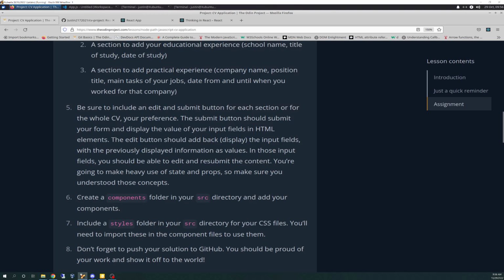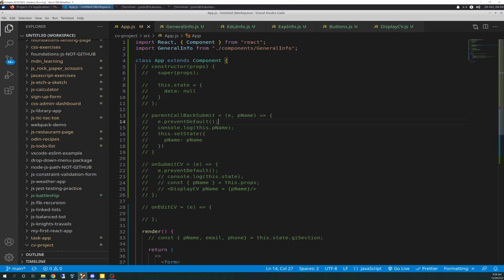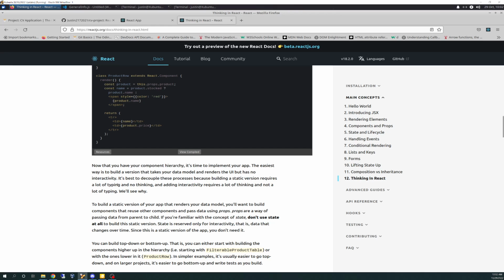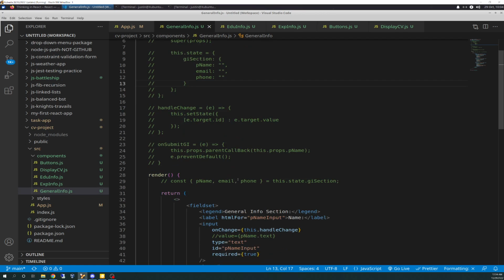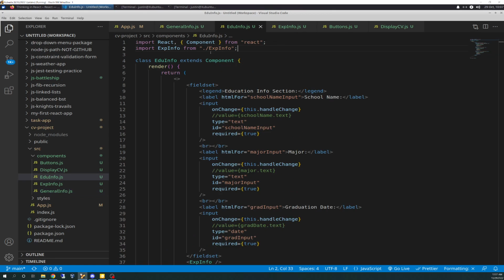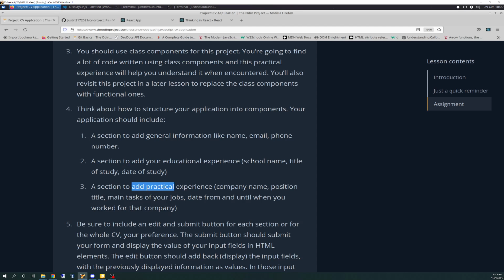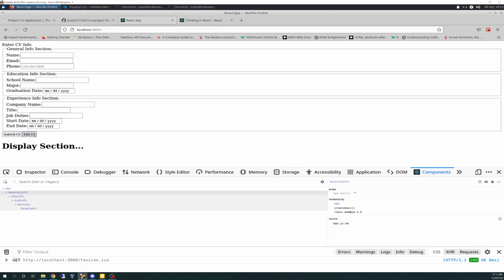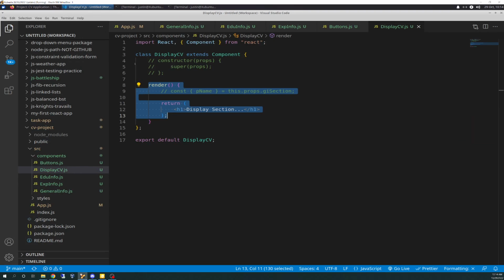The Odin Project VLOG | Day 158 CODING For BEGINNERS | React Project CV Application Part 1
I started the React project, "CV Application".  I removed the Create React App boilerplate.  I mocked up my app on paper first and listed parent/child relationship flow of all the classes.  I then wrote the classes linearly as individual files that contain each class component.  I called each child inside the render method to connect them together.  Next time, I will start incorporating some props and state so I can take in data from the user.  Don't forget to upload your latest changes to GitHub.  Enjoy!

Link to the React doc, "Thinking In React", that I used that helped me stay organized with my thoughts and logic.  Super helpful!